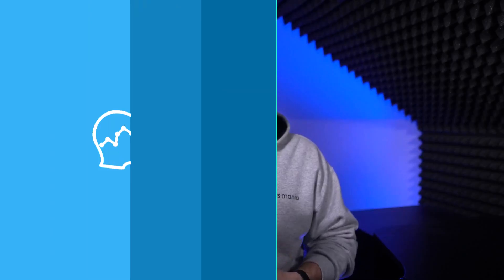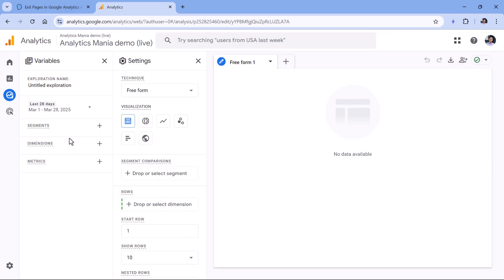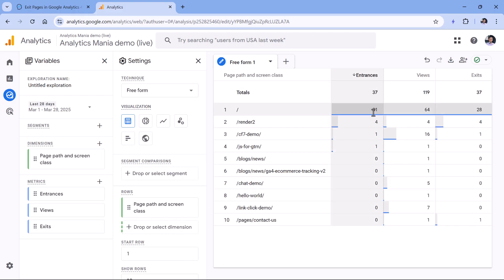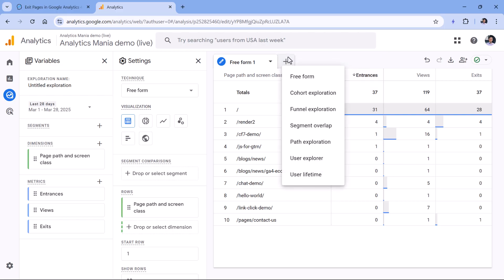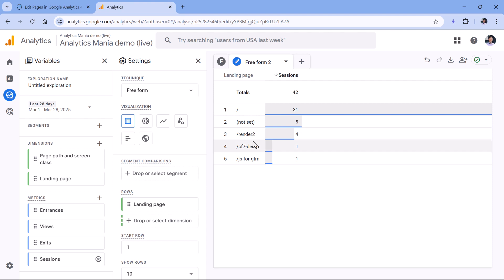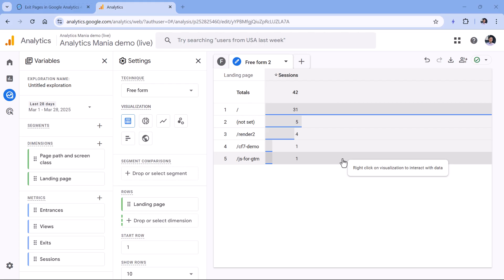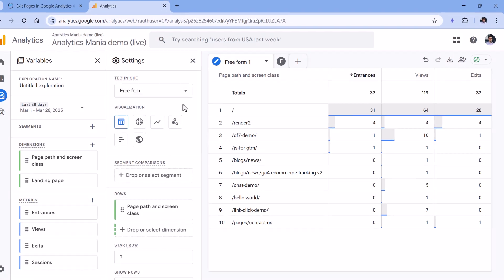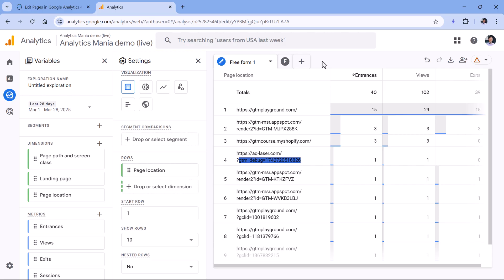Entrances in Google Analytics 4. What are they and how to use them?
It’s possible to see how often a page was the first one viewed in a session. This can be done using the “Entrances” metric in Google Analytics 4.

In this tutorial, you will learn what entrances are, where to find this metric, and how it can be useful in your reports.

=== LINKS ===